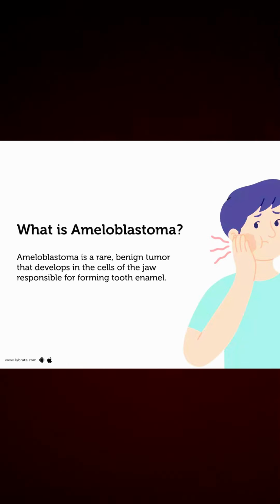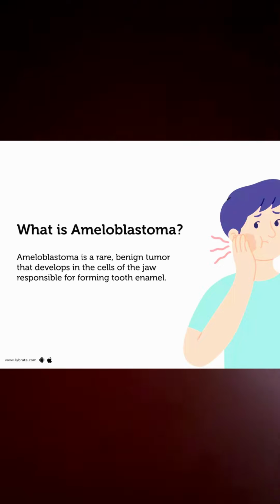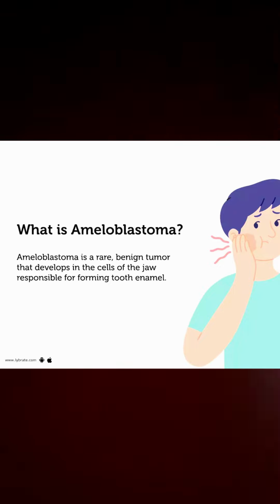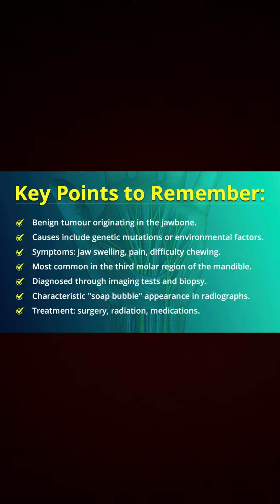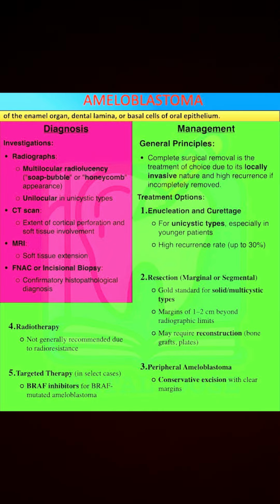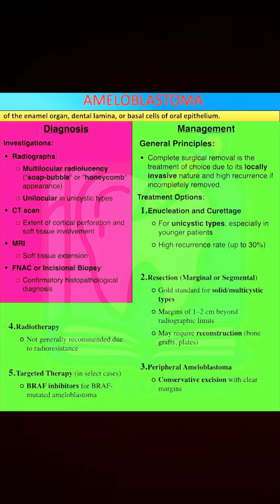# Ameloblastoma - easy and clear concept with tooth talks with dr Sandhu 🦷🦷💫